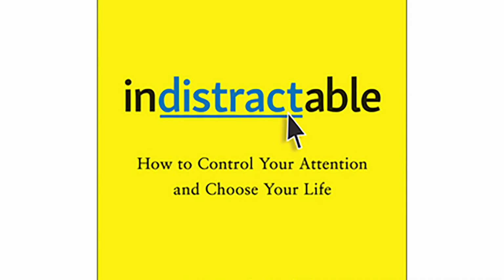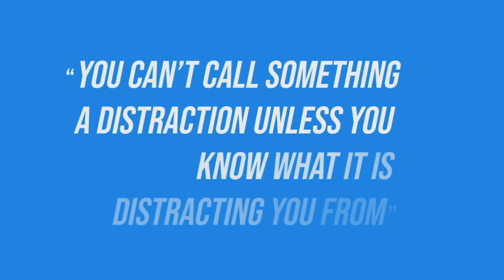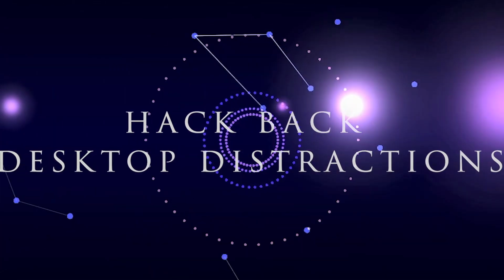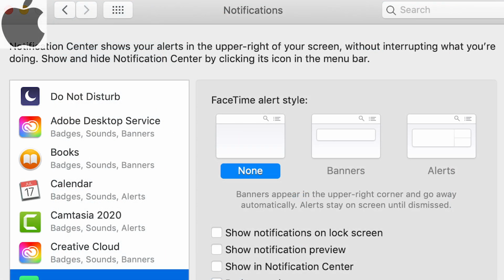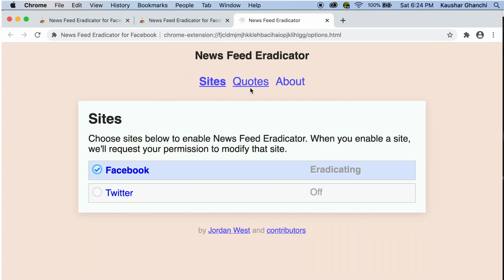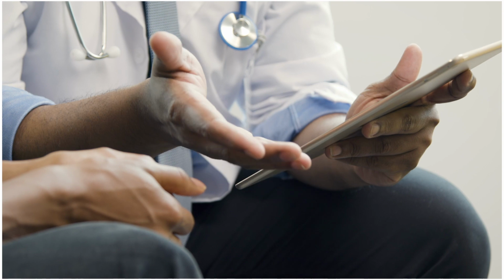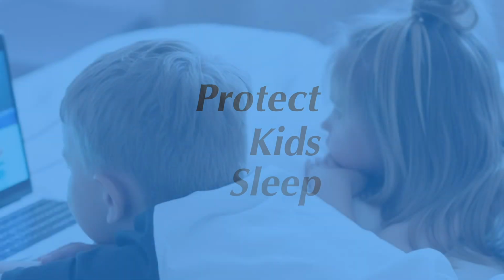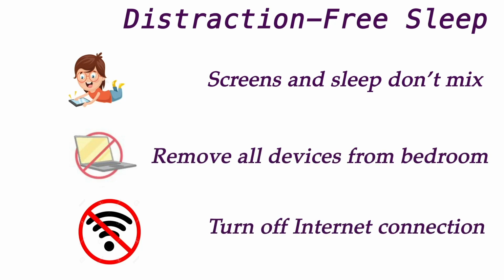Eyal's Indistractable: How to control your attention and choose your life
In our highly distracting world, we can all learn ways to control our attention from the book Indistractable. Are you indistractable? Are you equipped to manage distraction? If not, your brain will be manipulated by time wasting diversions.2  Do you agree with the following quote? “You can't call something a distraction unless you know what it is distracting you from.” (P. 25).